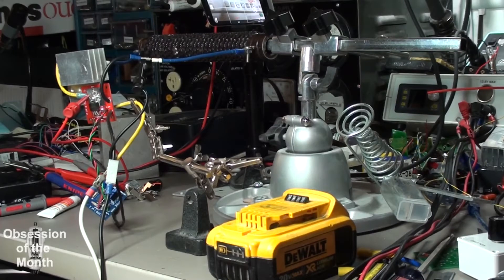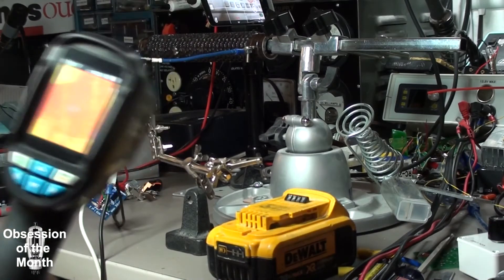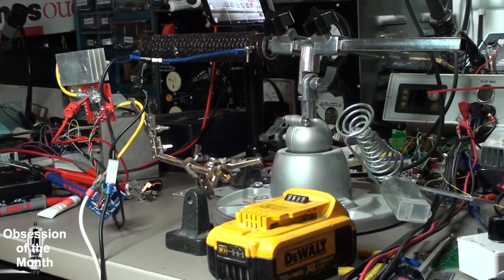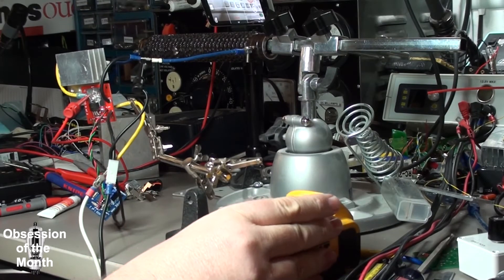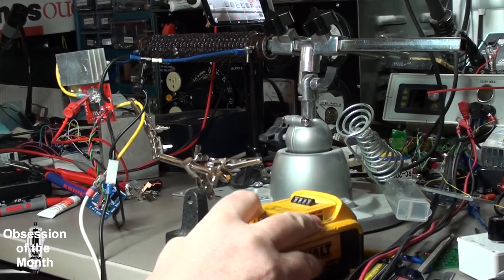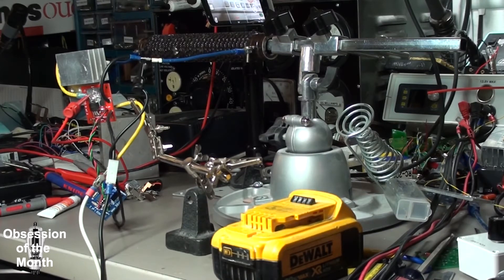18v Low Voltage Cut off Part 2 of 2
18v Low Voltage Cut off Part 2 of 2